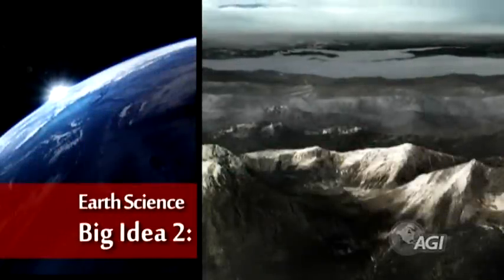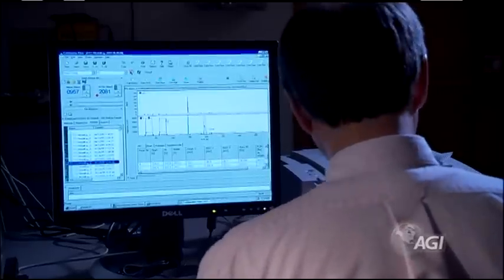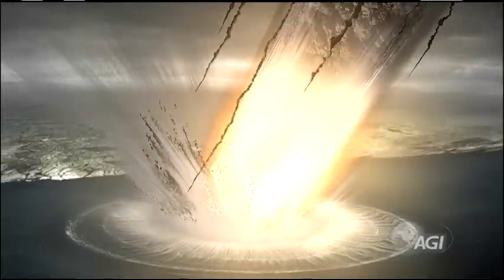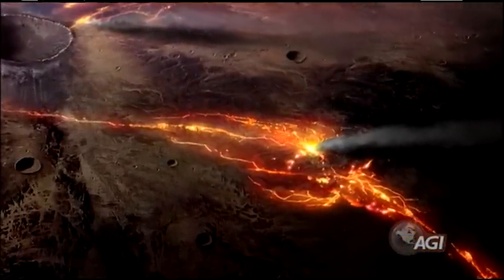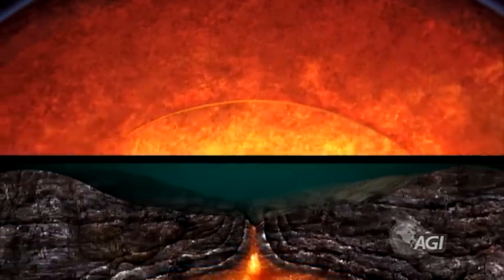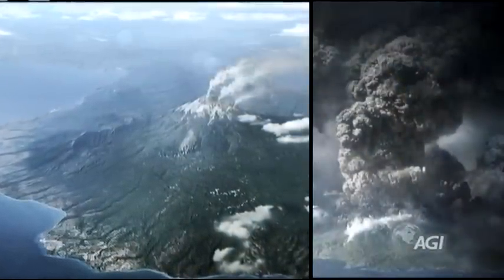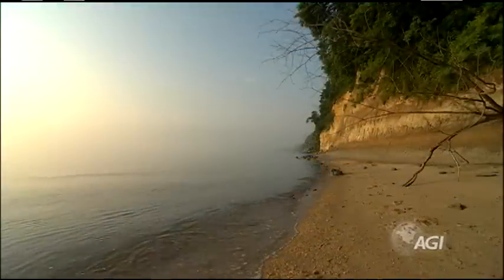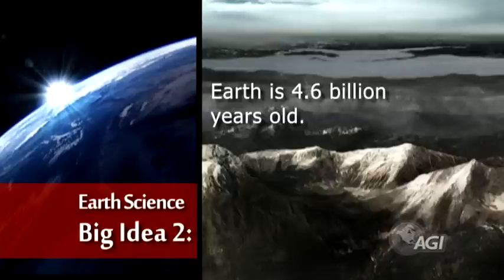Big Idea 2: Earth is 4.6 Billion Years Old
Watch Earth form, and learn about Earth's history and the events of deep time.